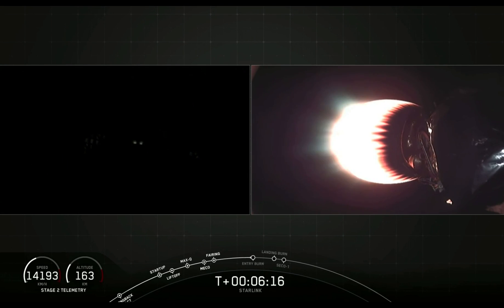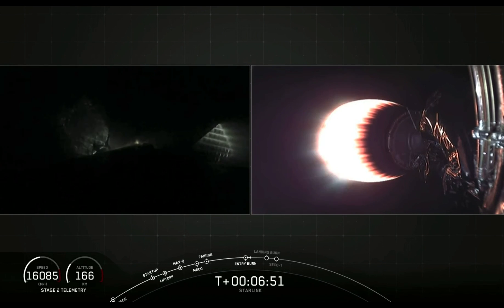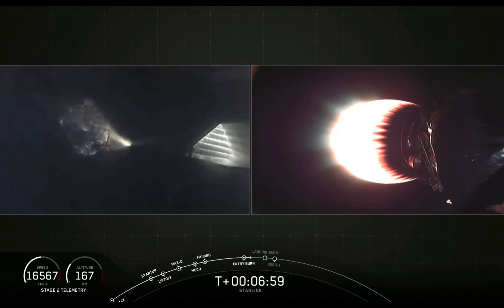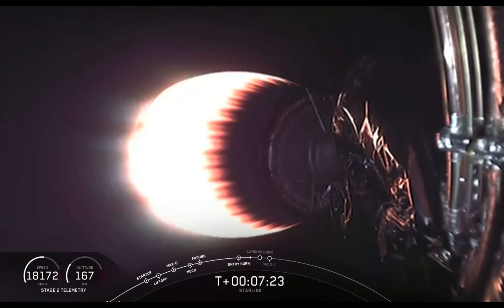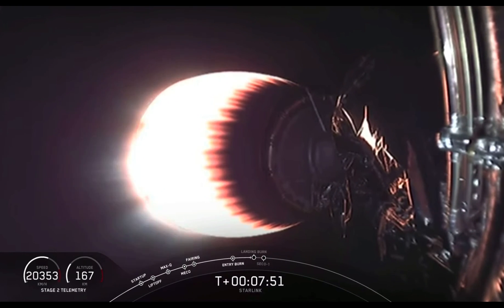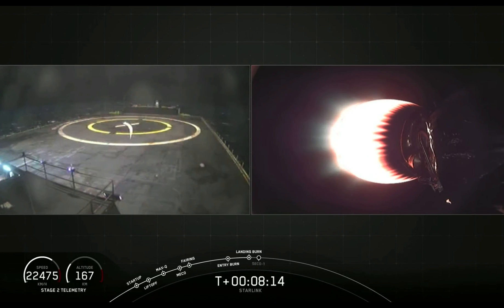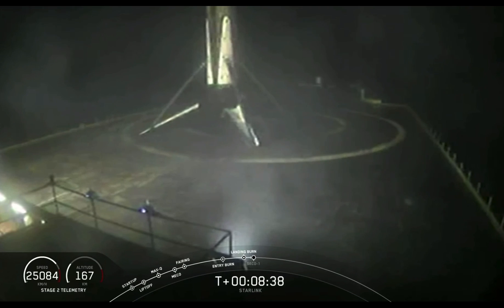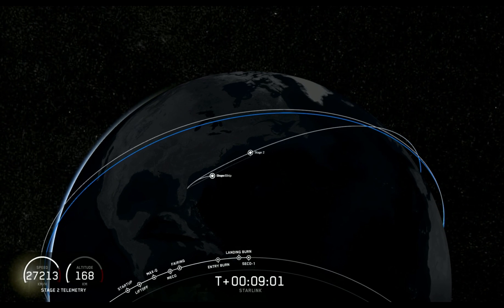Touchdown! SpaceX Lands Rocket After Launching 60 Starlink Satellites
The first stage of a SpaceX Falcon 9 rocket landed on the "Of Course I Still Love You" drone ship in the Atlantic Ocean on Jan. 6, 2019. The rocket launched 60 Starlink satellites.

Credit: SpaceX